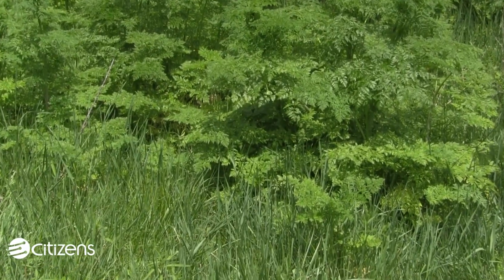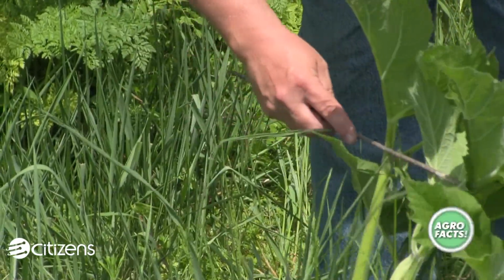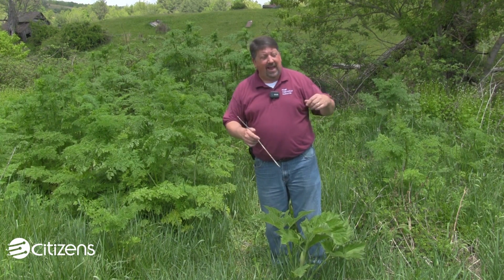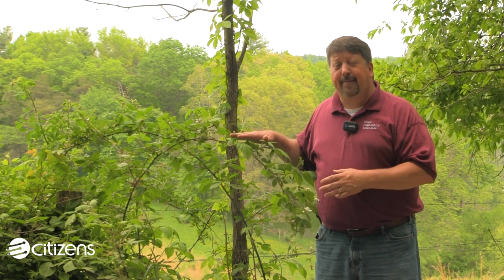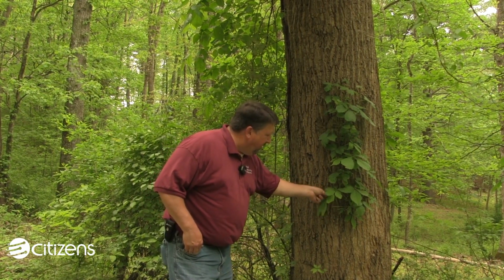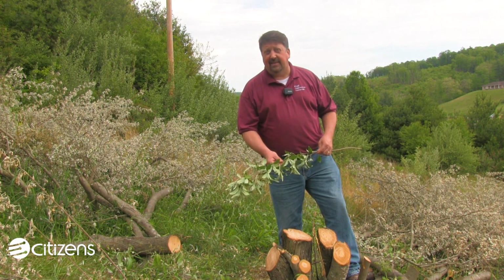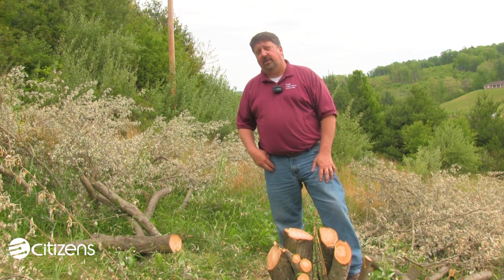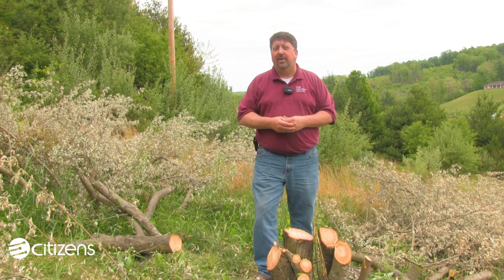The Ag Show: Invasive Plant Species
Join Jon Vest as he goes out into different parts of Floyd County to discuss the problems with invasive plants and ways to get rid of them.

If you have a question for Jon, visit the link below, and we will feature it on an upcoming episode.